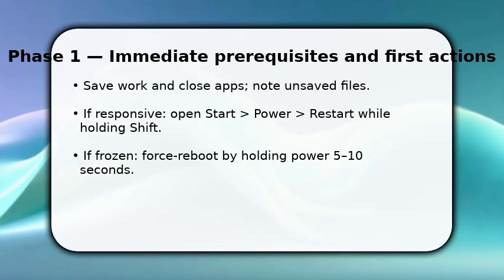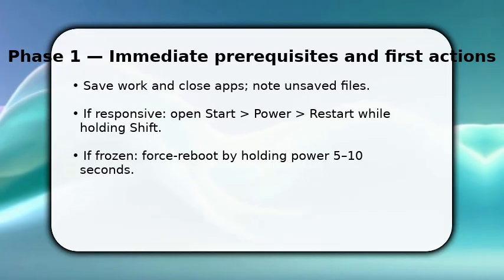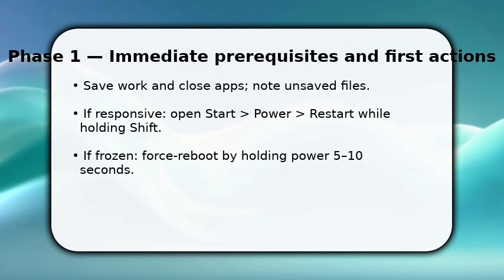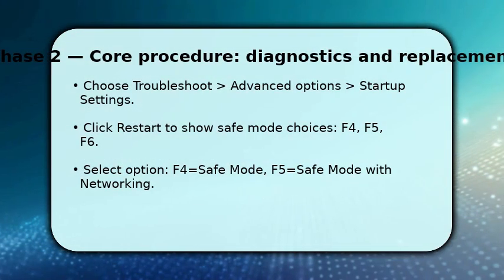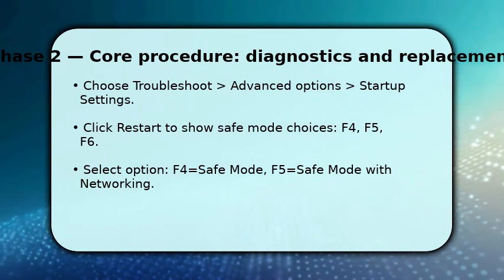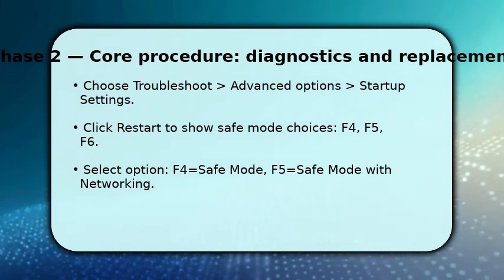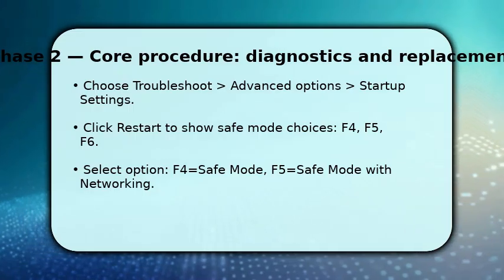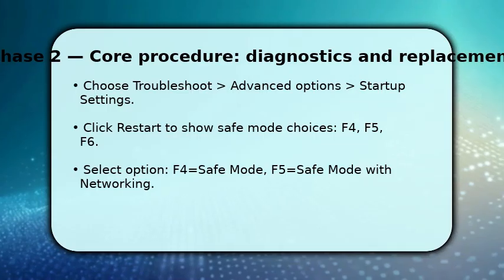How to Enter Safe Mode on Dell Laptop (full Guide)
How to Enter Safe Mode on Dell Laptop (full Guide) | 🔒 Surfshark VPN Deal — Stay private and secure. $1.99/mo + 3 Months Free ▸

Discover the step-by-step process to enter safe mode on your Dell laptop. This comprehensive guide covers troubleshooting, system recovery options, and essential tips for using Safe Mode effectively.

Dell Laptop, Safe Mode Guide, Enter Safe Mode, Troubleshoot Computer, System Recovery Options, Boot Process, Operating System Settings, Computer Maintenance Tips, Laptop Fixes, Windows Startup